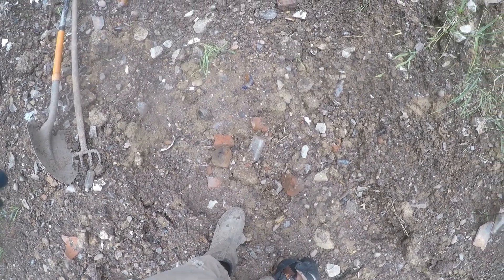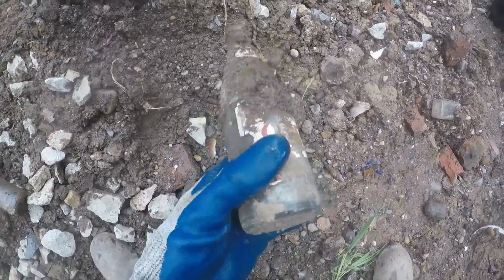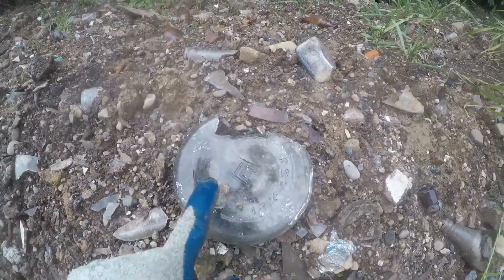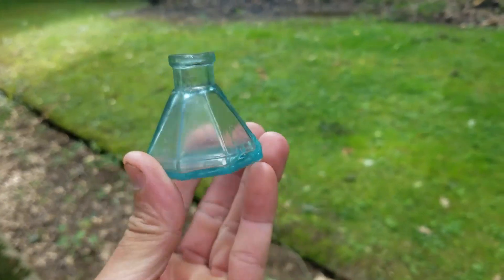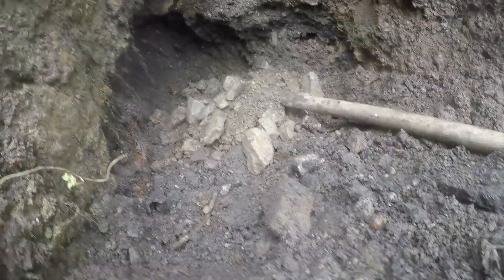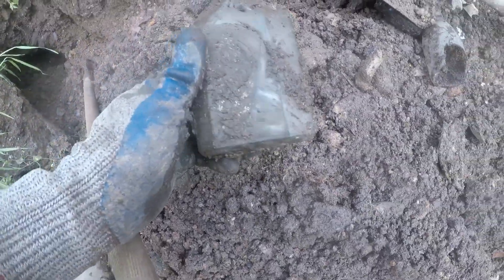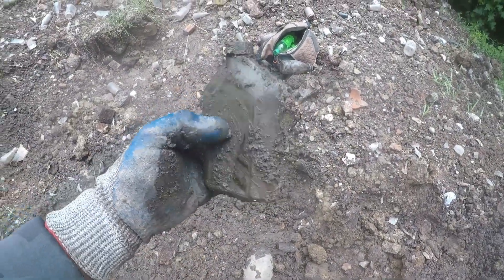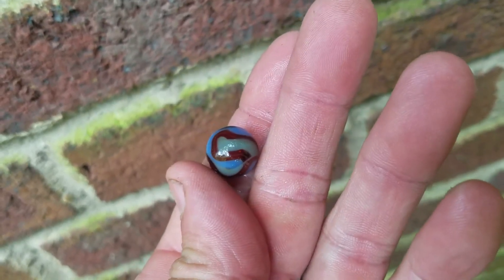Town Dump Archaeology - Antiques - Bottle Digging - Vintage Marbles - Umbrella Ink Well - Glass -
Digging old bottles, Akro Agate Marbles, and more, on an old dump in the woods.